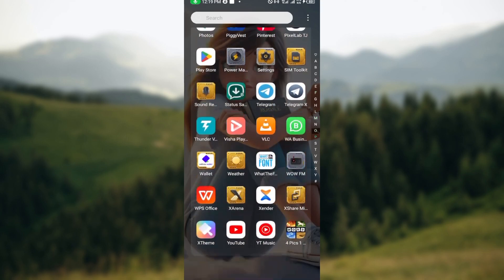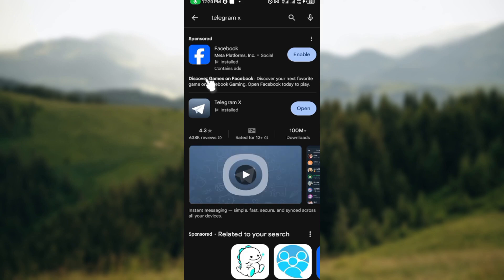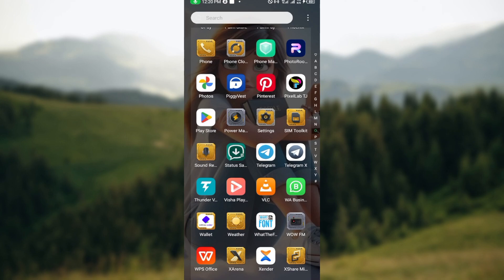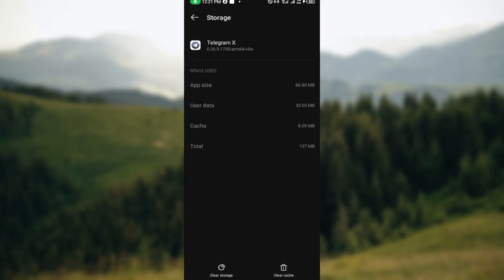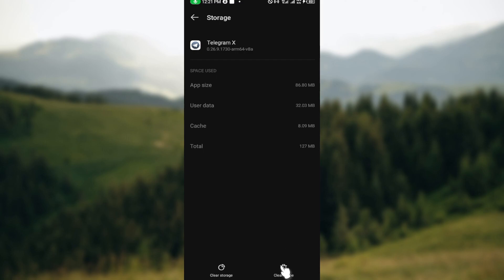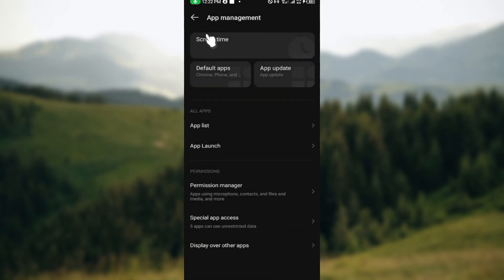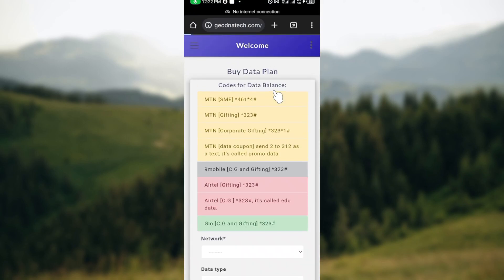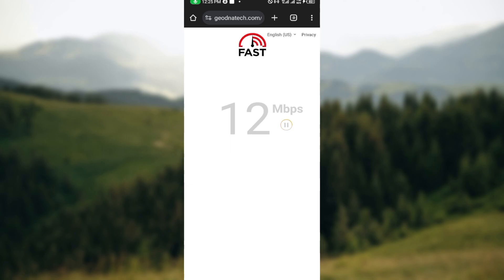How To Fix Telegram X Not Working (Quick Tutorial)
In this video I will show you How To Fix Telegram X Not Working. It would be good if you watch the video until the end so that you don't miss important steps.